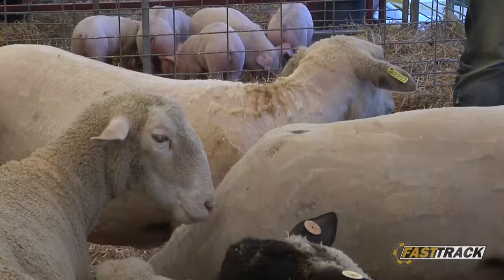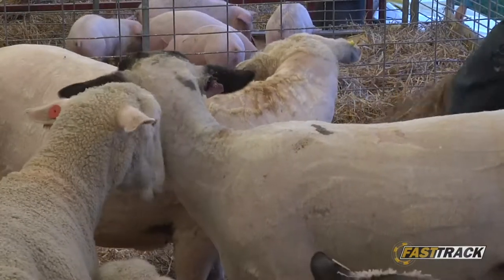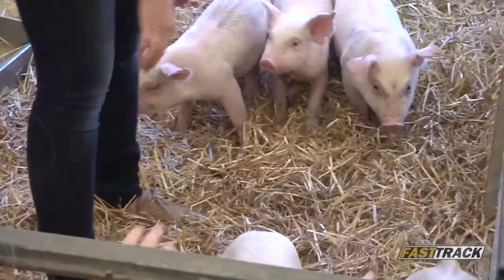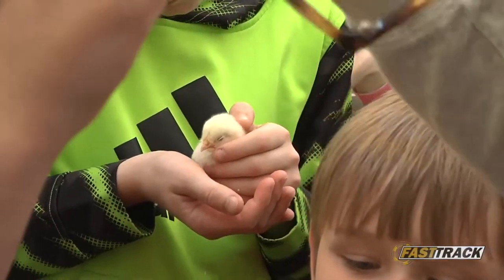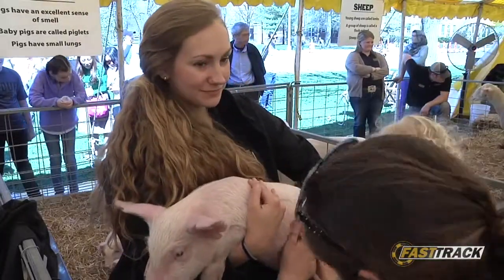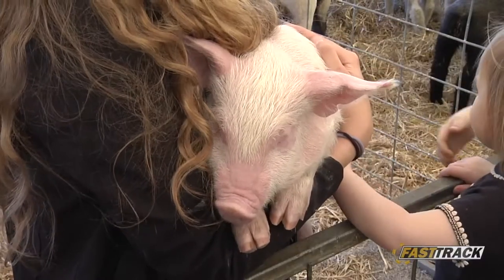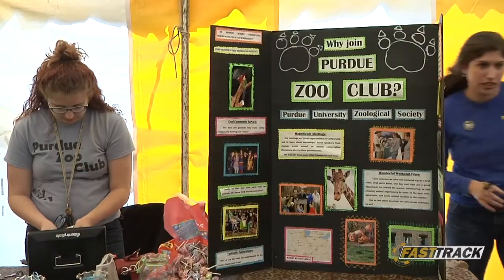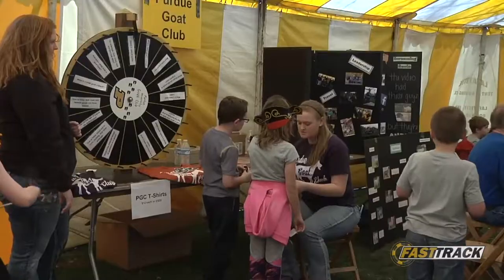Fast Track Feature | Spring Fest Animals